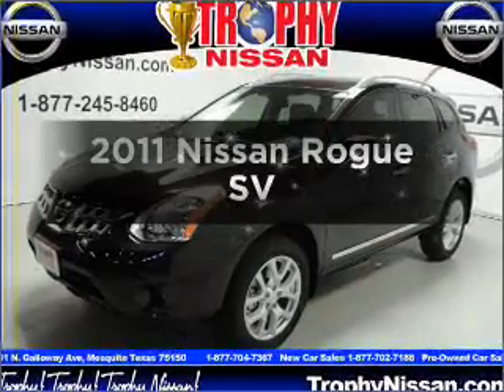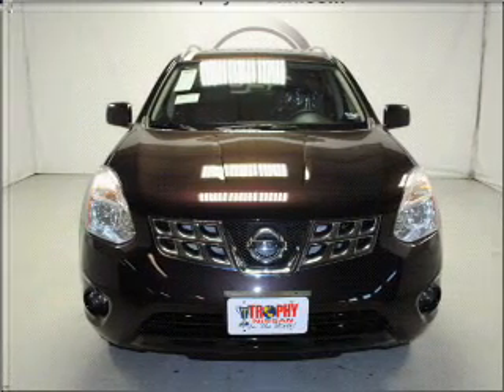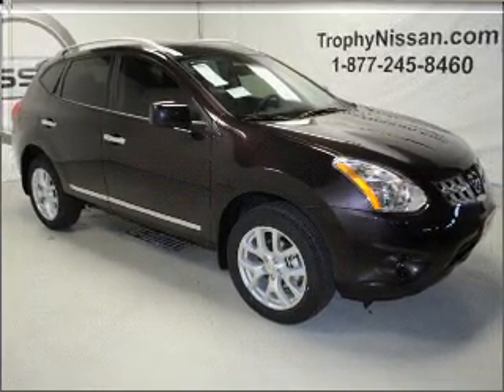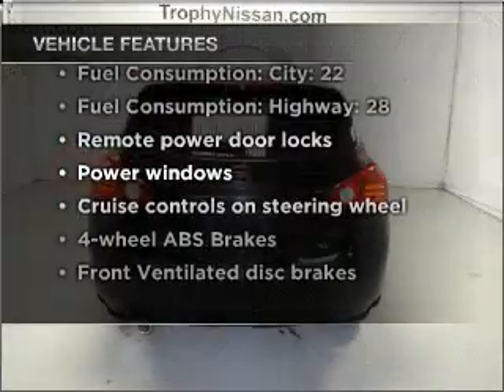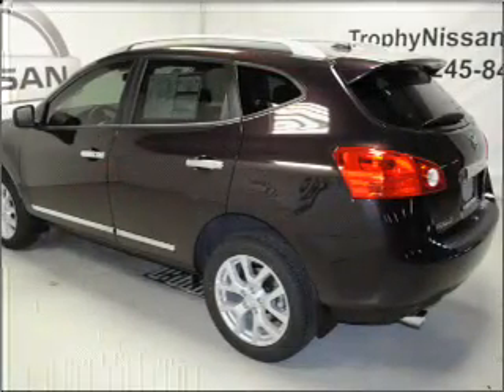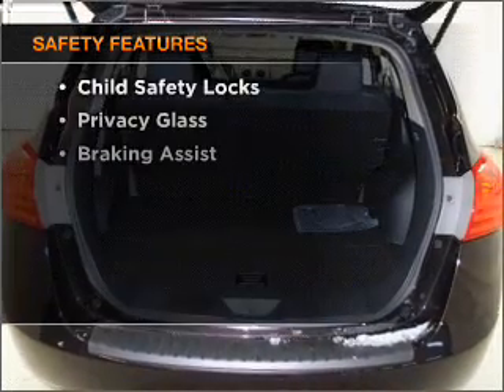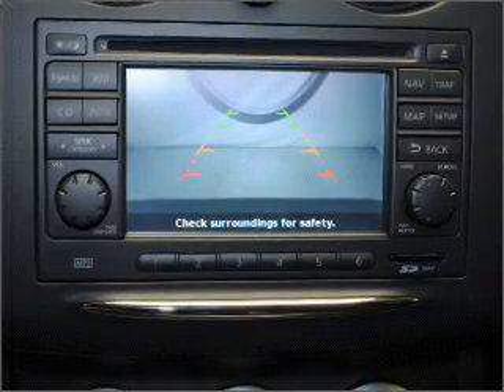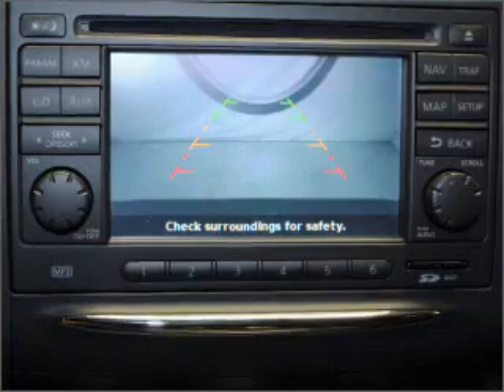2011 Nissan Rogue - MESQUITE TX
Year: 2011
Make: Nissan
Model: Rogue
Trim: SV
Engine: 2.5 liter inline 4 cylinder 16 valve
Transmission: Automatic CVT
Color: Purple
Mileage: 7
Address:
5031 N. GALLOWAY